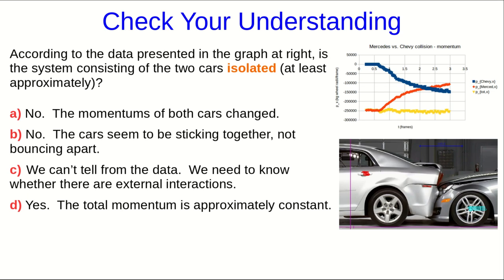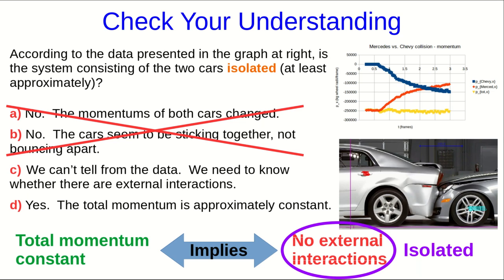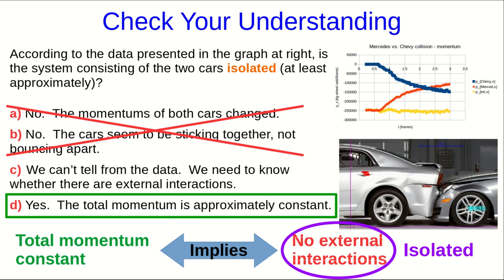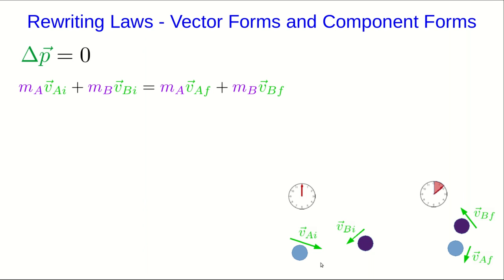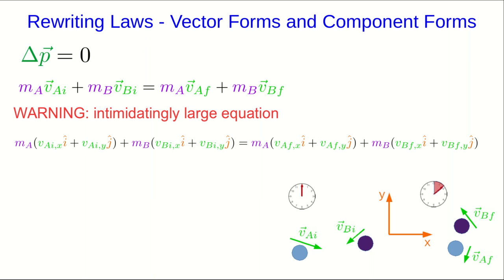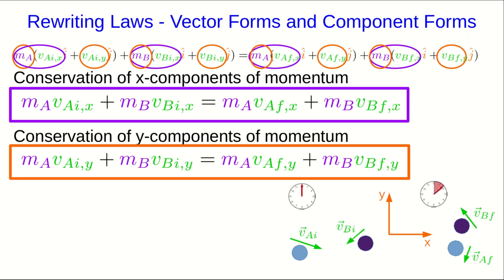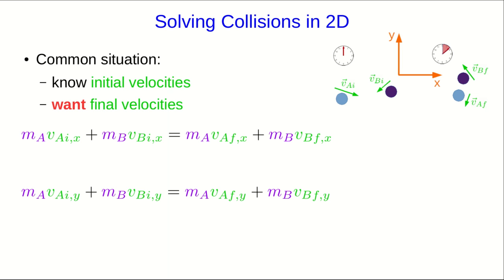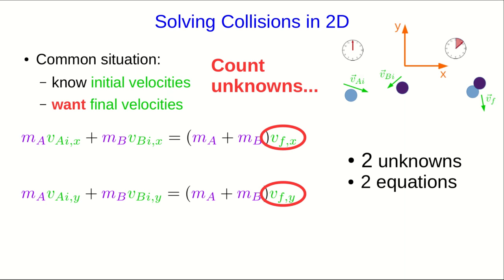Conservation of Momentum (Part 3)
0:00 CYU - Is the Collision Isolated?
1:59 Rewriting Laws - Vector Forms and Component Forms
4:46 Solving Collisions in 2D